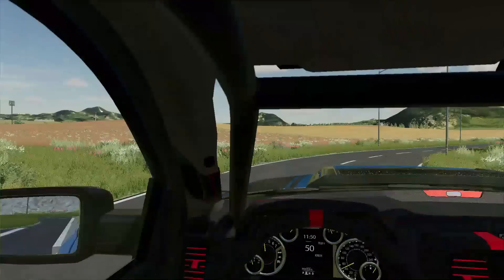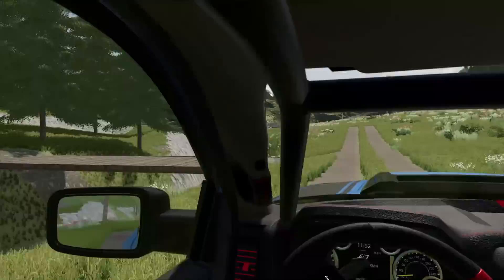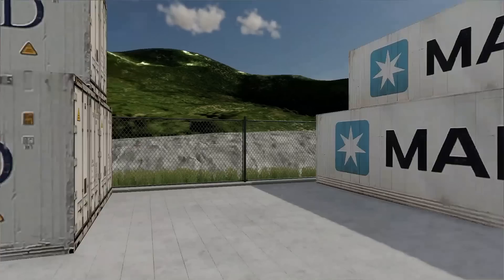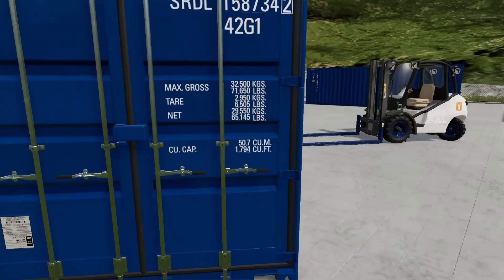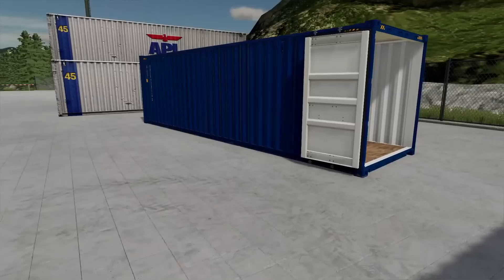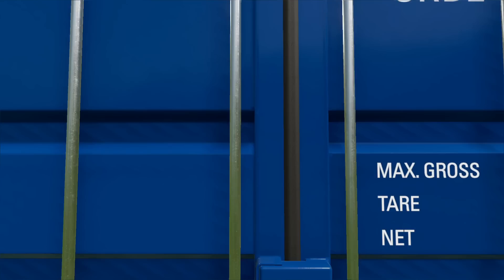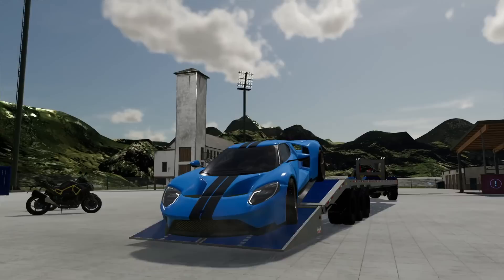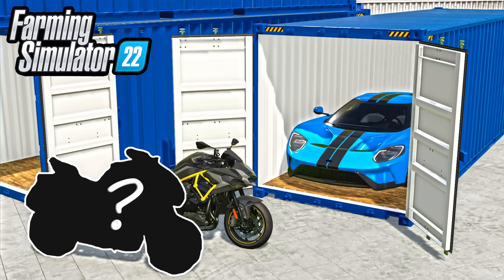I BOUGHT AN ABANDONED CONTAINER YARD! (MILLION$ FOUND) | Farming Simulator 22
Todays video was a great success! We purchased our second container yard which holds many surprises. We found a rare Ford GT with is valued at $1.7 million, two super bikes, and more!! Enjoy guys, thank you for the continued support :)